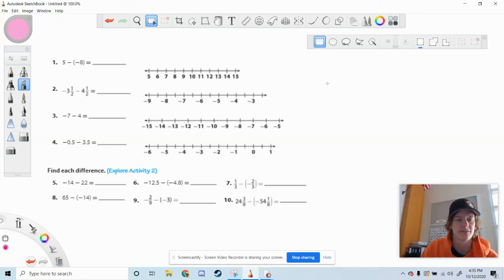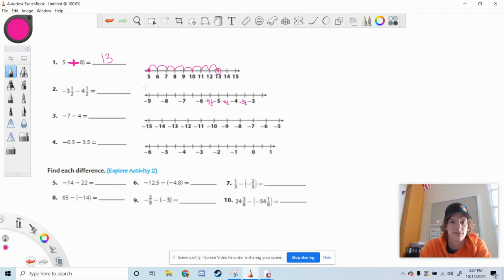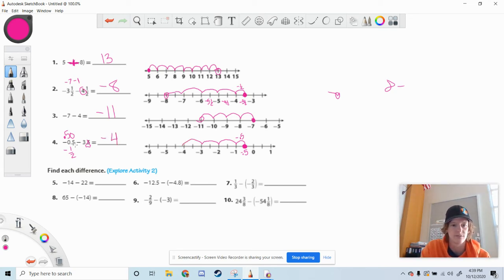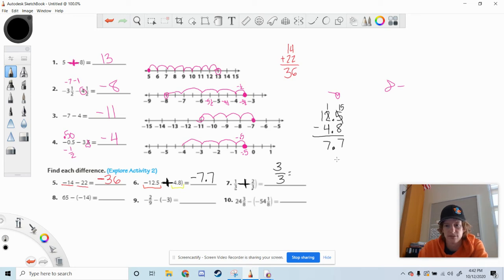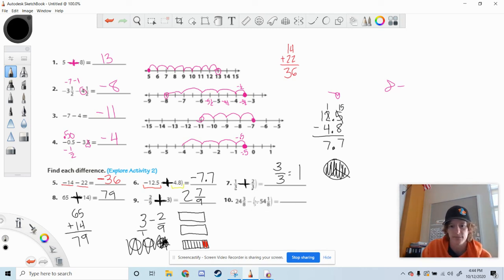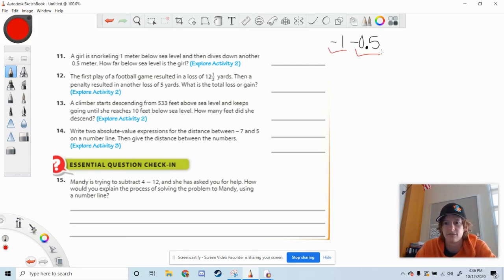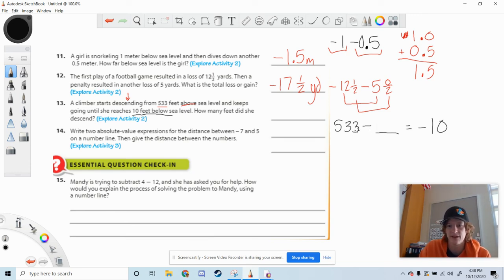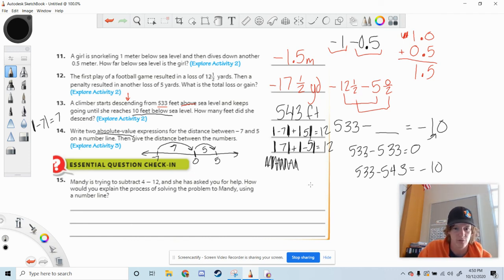7th 3-3 Video Lesson: Page 79